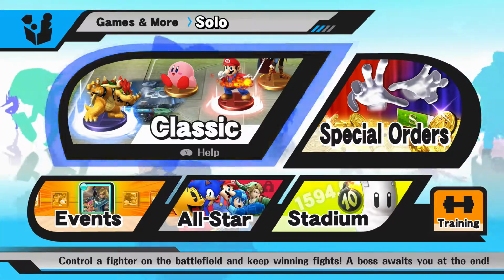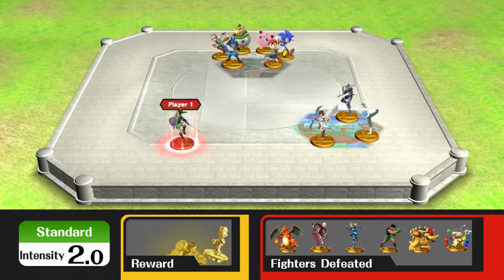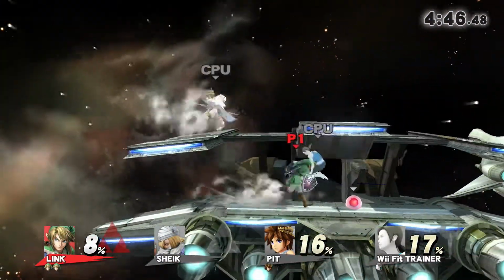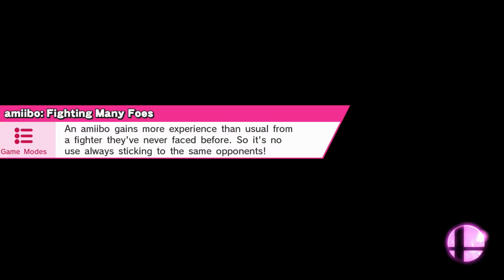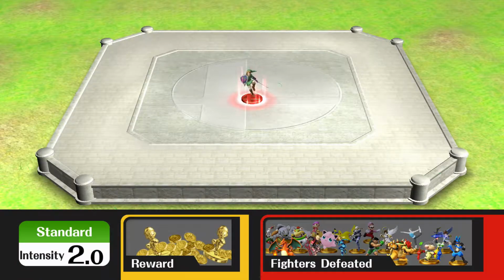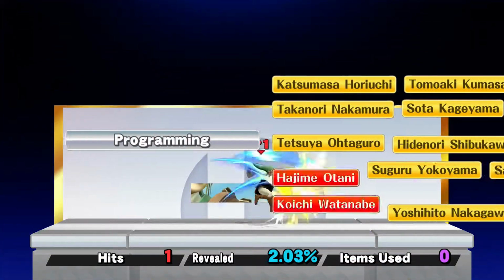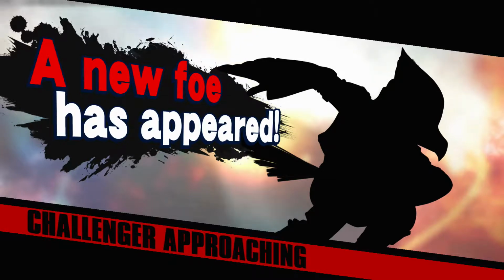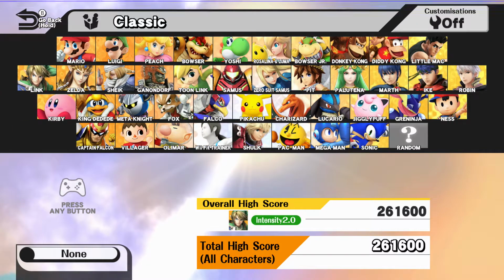Super Smash Bros Wii U Part 3 - Classic Mode w/Link - How To Unlock Falco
Hey guys, this is the my first look at the classic mode on Super Smash Bros Wii U. I also show how to unlock Falco in this video.
Classic mode is similar to the other Smash Bros games except you choose the order of matches and matches can vary between Smash's, 8 Player Smash's, Team Battles etc but it's the same where you win so many rounds and then defeat the boss.

How To Unlock Falco:
To unlock Falco you either have to beat Classic Mode on any intensity with any character and then defeat Falco in battle. (Intensity is basically difficulty)
OR
Play 10 matches (Win,Lose or Draw) and then defeat Falco.

Hope you guys enjoy it and be sure more matches and game modes on my channel.

Any questions please ask and I will try to help.